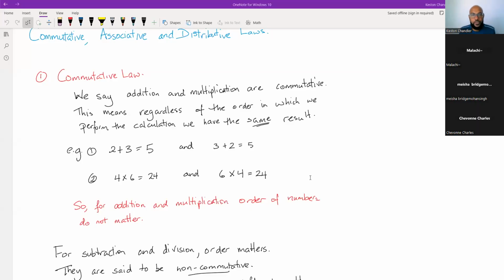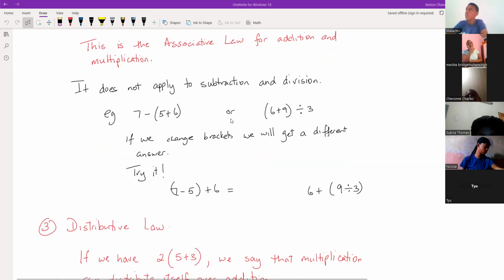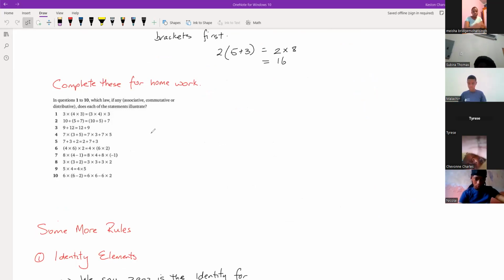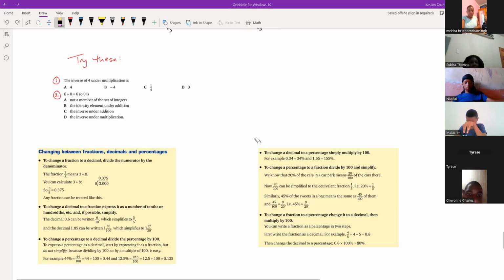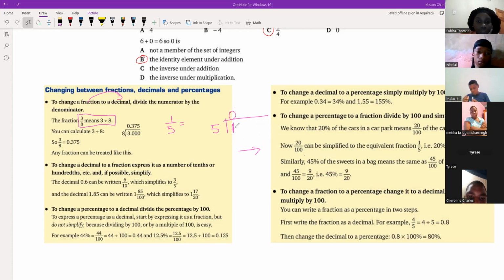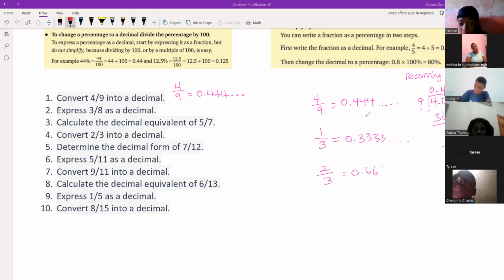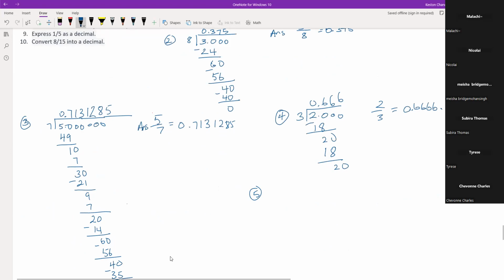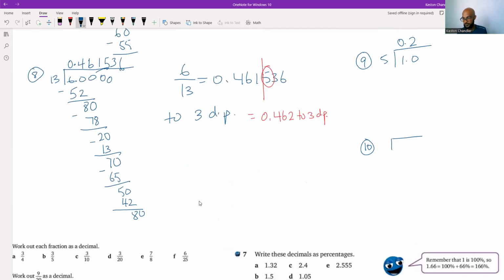Form 2 Math Session 2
Associative, commutative and distributive law